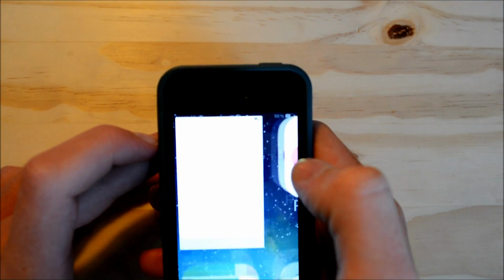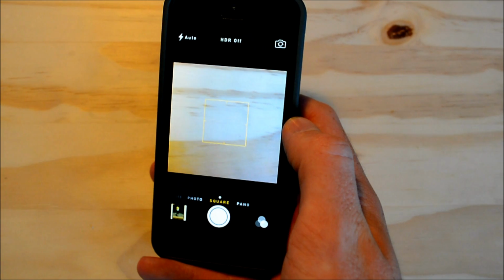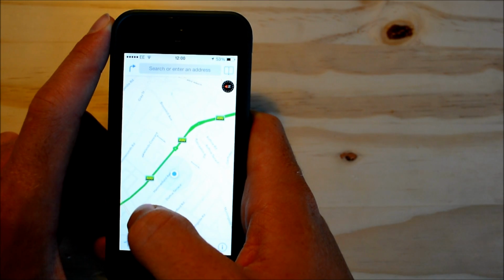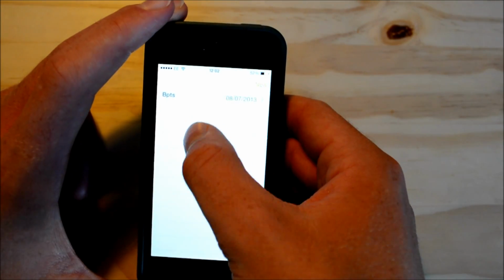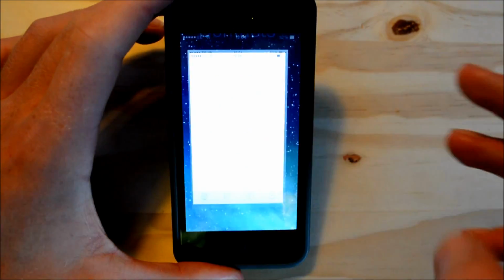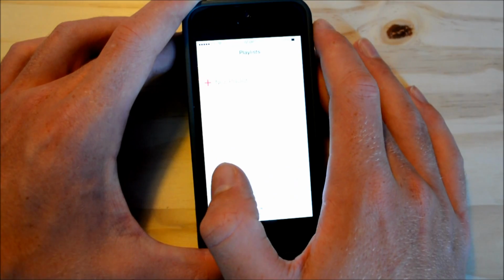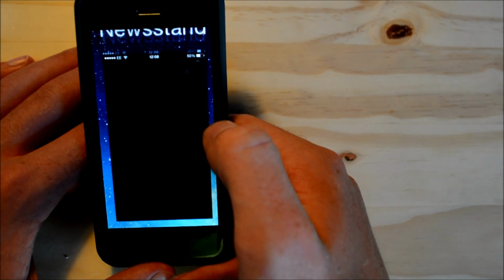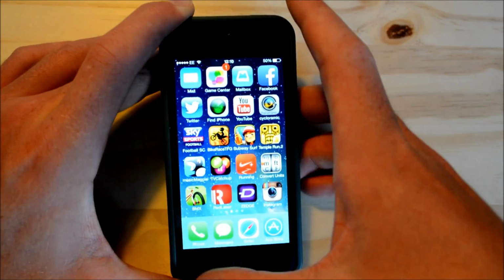iOS 7 Stock Apps - App Month Day 3